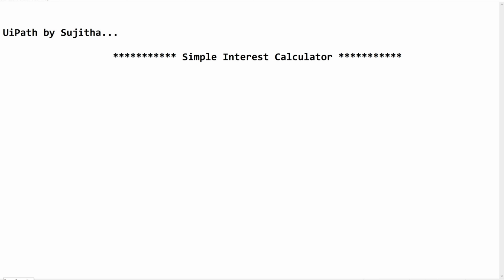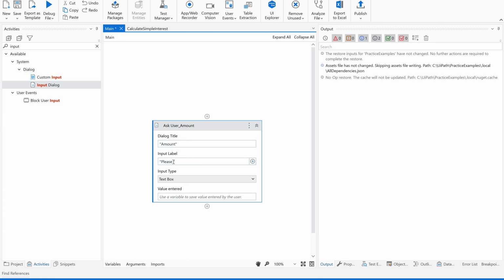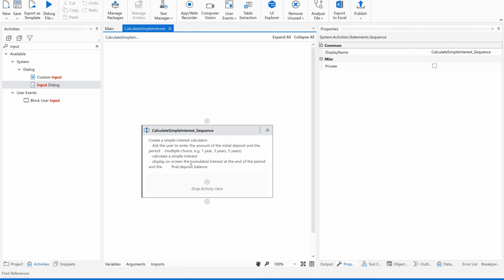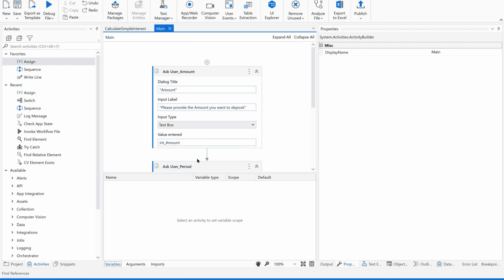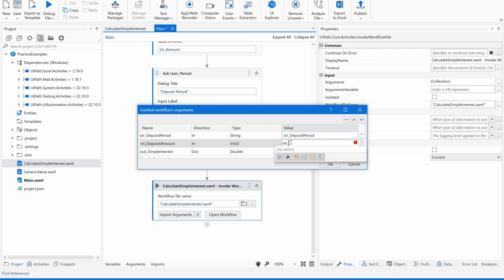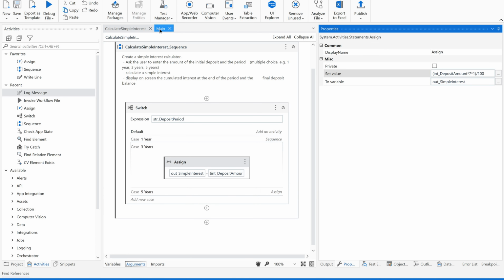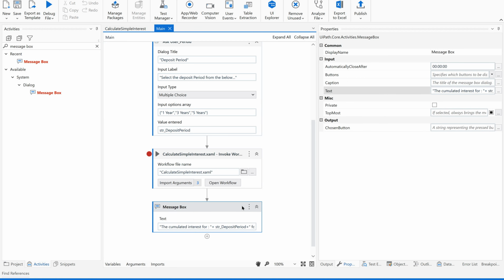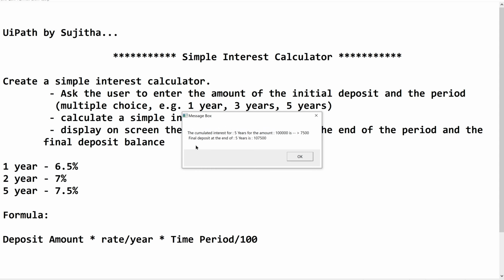Simple Interest Calculator | UiPath real time automation example | Switch, Invoke workflow, Assign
Hi Techies,
In this video we can have a practice session on automating Simple Interest Calculator

UiPath tutorial - Examples

Simple Interest Calculator

Create a simple interest calculator.
 - Ask the user to enter the amount of the initial deposit and the period    (multiple choice, e.g. 1 year, 3 years, 5 years)
 - calculate a simple interest
 - display on screen the cumulated interest at the end of the period and the         final deposit balance

1 year - 6.5%
2 year - 7%
5 year - 7.5%

Formula:

(Deposit Amount * rate/year * Time Period)/100